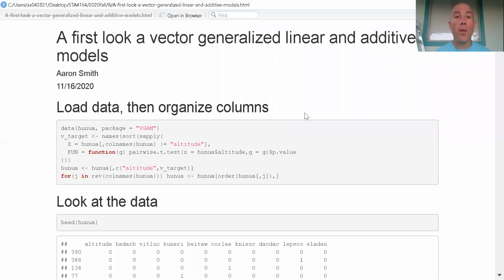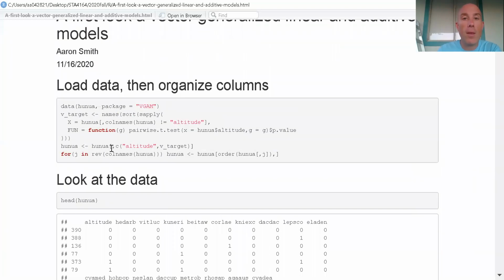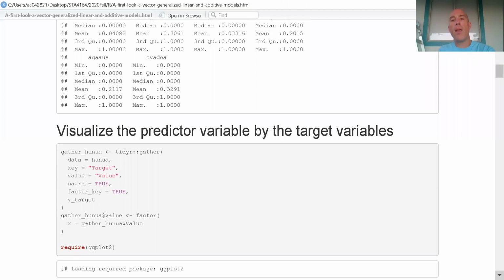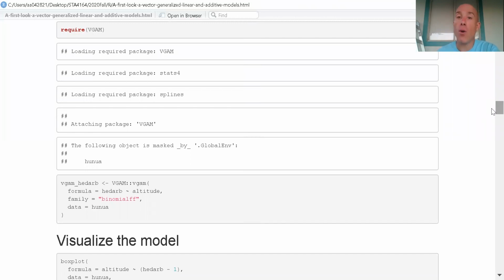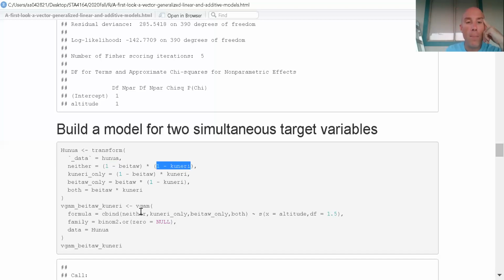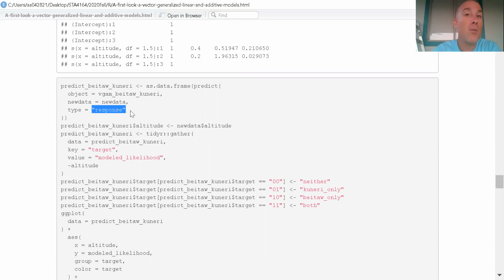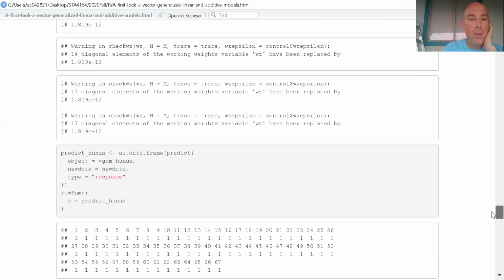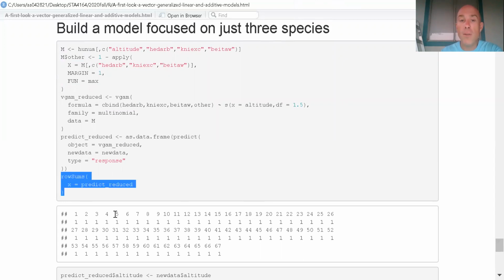A first look a vector generalized linear and additive models